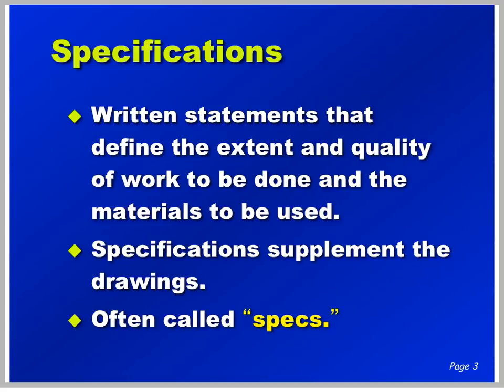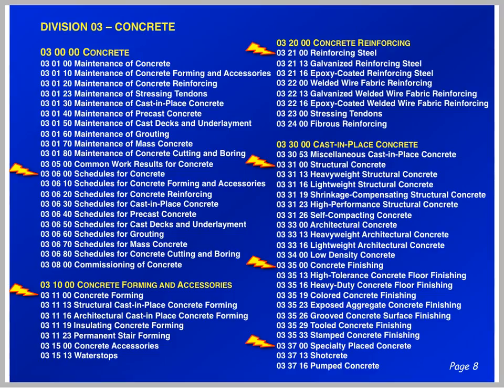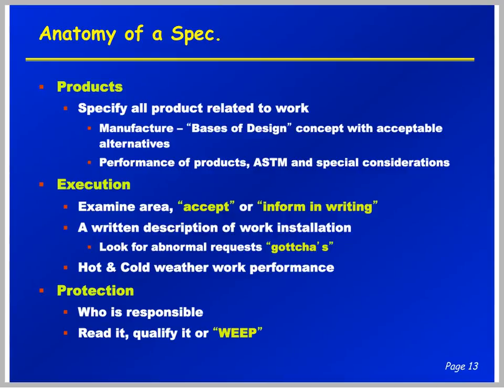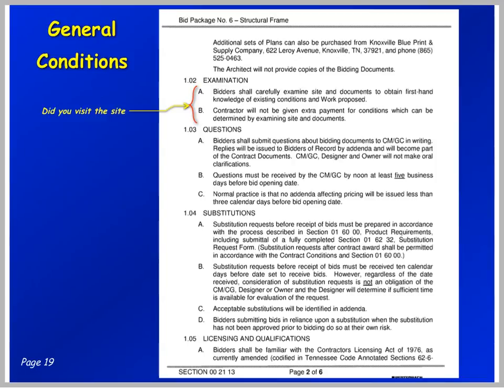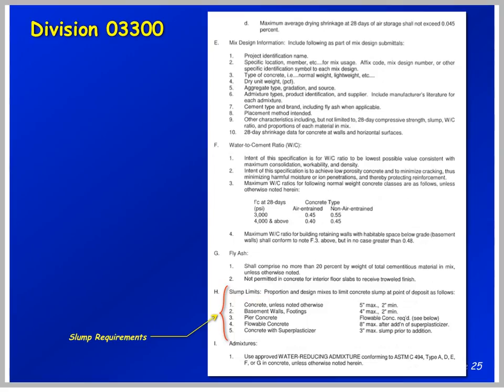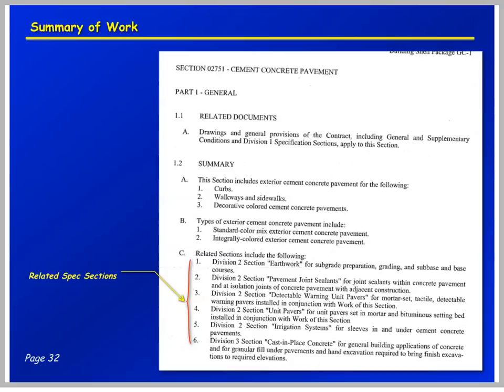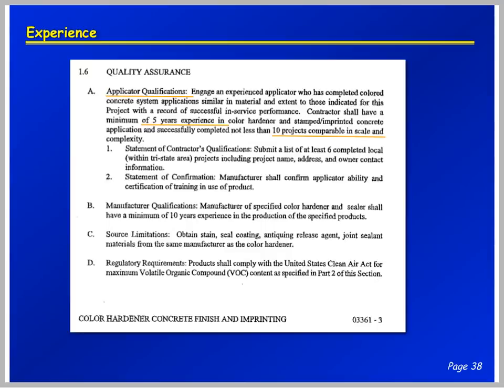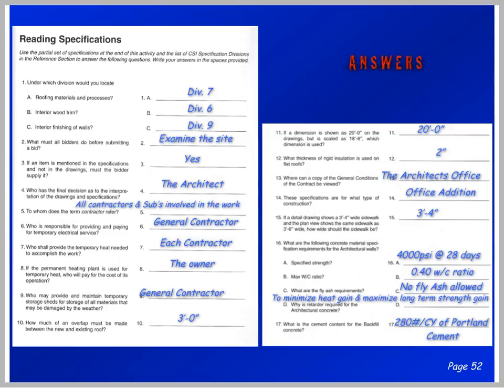UNIT 4 - Introduction to Specifications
In this video you will learn about specifications in general and an introduction to concrete specification.